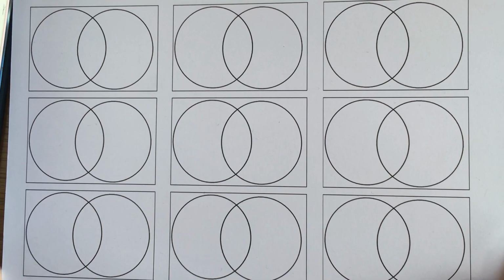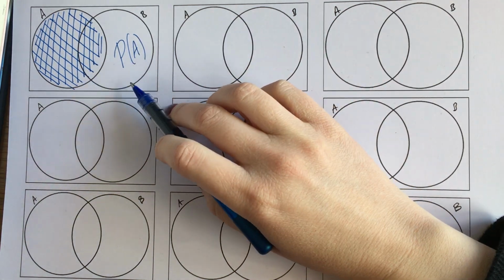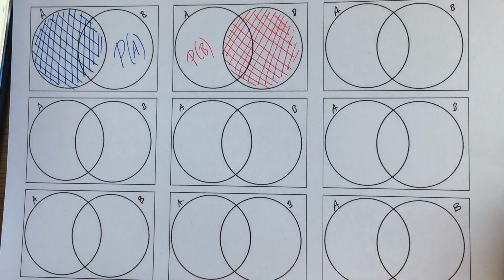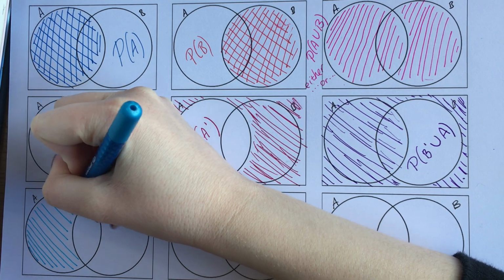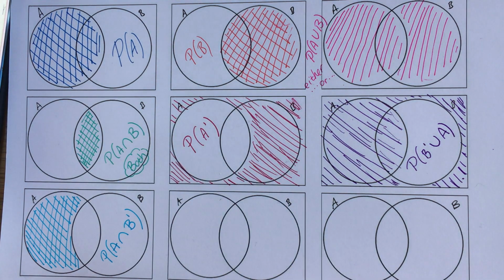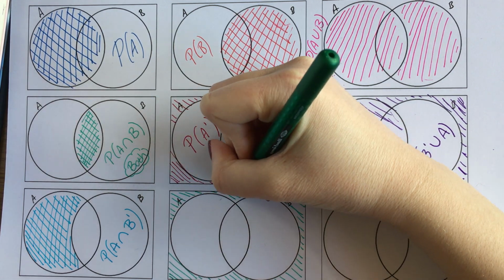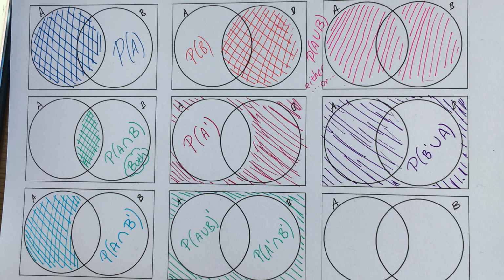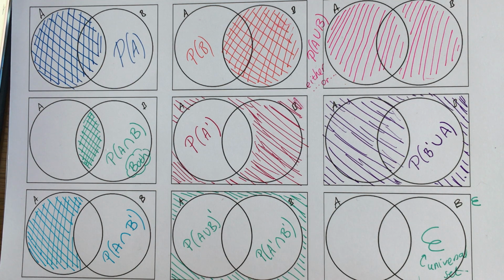Venn Diagram Colouring